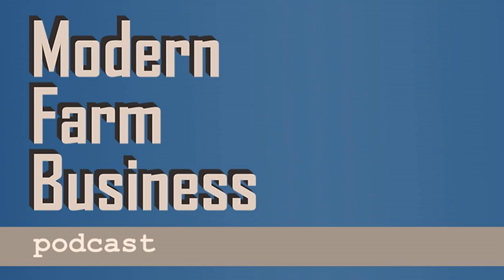056: BEWARE the goldfish bowl!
TIME, PRODUCTIVITY and GOLDFISH: WHERE’S THE CONNECTION?

 Getting things done Key responsibilities of executives include setting priorities, investing resources wisely, making sure the organization has a culture of execution. Everyone is an executive of something—be it an entire farming operation, a team at work, my household, or just my own life—we all set priorities, invest resources and get things done efficiently.

 Priorities:

  Do I have clear, long-term goals written down? Do I know five or six key things that I want to get accomplished this year? Every weekend, do I lay out what has to get done in the coming week?  Resources:

  Do I intentionally align my resources with my main priorities? (Put money away for your car before you need it?) Do I think in terms of investment and returns rather than cost? (“You can’t save your way to prosperity.”) Do I view my time as the most precious resource I have? (Hire other people to do low value work?)  Execution:

  If I start a project, am I going to get it done quickly? If someone is doing something on my behalf, do I follow up to make sure it got done? On projects, do I make sure to set a deadline before I even start?  Execution is vital to success Too many businesses drown in great ideas while being starved for action. Great execution demands:

  Clarity, which comes from establishing a few clear and meaningful priorities. Competency around our ability to exhibit the skills needed to get things done right; the intentionality of learning for growth. Action, but it’s not just about the doing itself—it’s about how well the task is done, along with the execution timeline.  &nbsp;THIS IS WHERE THE GOLDFISH BOWL COMES IN

 They say that goldfish will grow to the size of the environment they’re put into—bigger tank, bigger fish. While this isn’t completely true, it illustrates the next point: Our work will grow with the time we give it. The goldfish may not be a perfect analogy, but there is a name for this phenomenon. It’s called Parkinson’s Law, and it states:&nbsp;“Work expands so as to fill the time available for its completion.”

 EXAMPLE: Whether you give yourself the whole weekend to clean the garage, or only two hours—doubtless, you’ll take exactly the amount of time you allotted for the project. You bring a whole different level of focus when you know there’s a time limit. Give each project a hard stop time—or make a promise to someone else—and you’ll see the power and tension of this law at work every time.

 Give yourself and your team deadlines to ramp up productivity and build execution skills. Add accountability. Be clear on priorities. Observe how each project can help you grow your competency through learning, or sharpen your existing skills.

If you like this show, I’d love to hear from you.

*Recommended reading:&nbsp;Execution – The Discipline of Getting Things Done. Larry Bossidy &amp; Ram Charan. Currency. 2002.